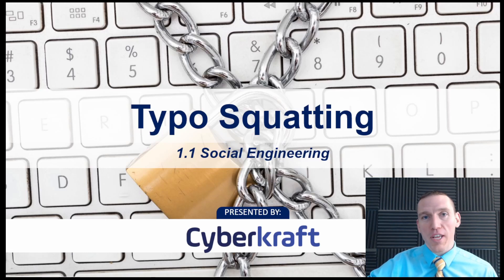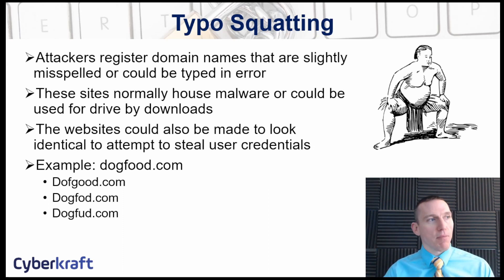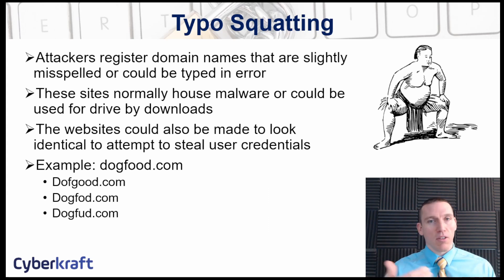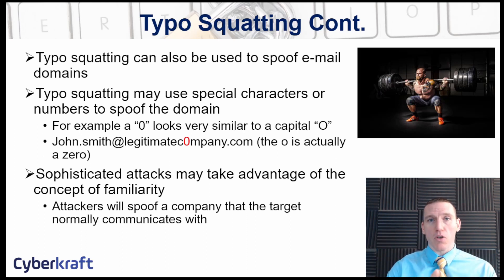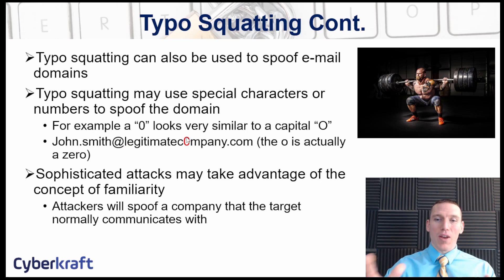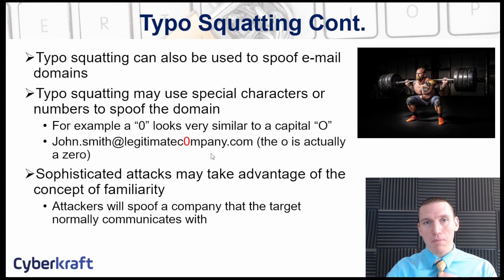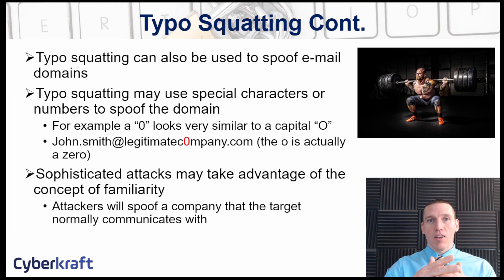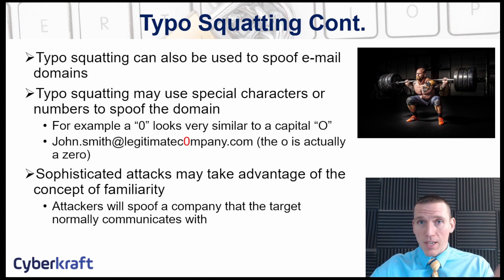Typo Squatting - Social Engineering Principle - CompTIA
Our bootcamp includes:
• 40 hours of live instruction over five days of instruction
• 12 practice tests and 6 simulation exams (500+ total questions) to fully prepare you for test day